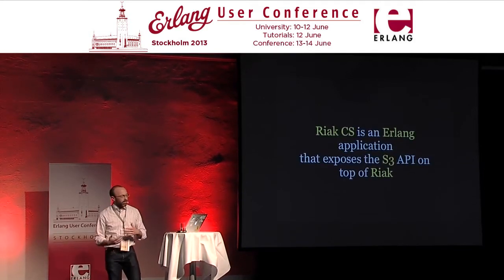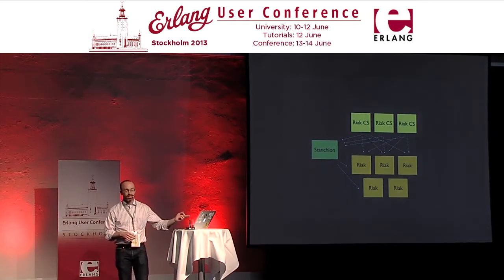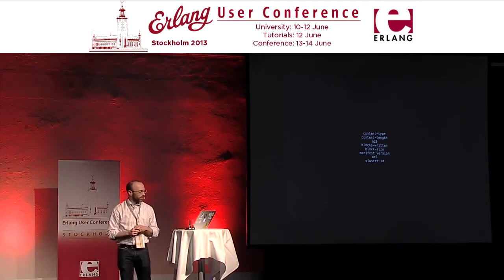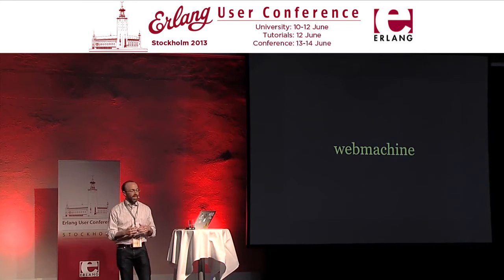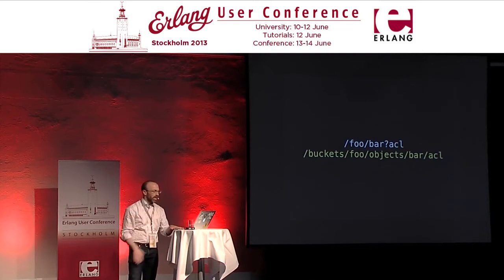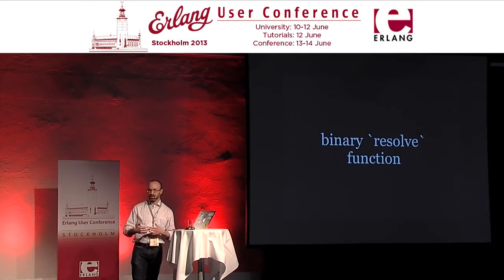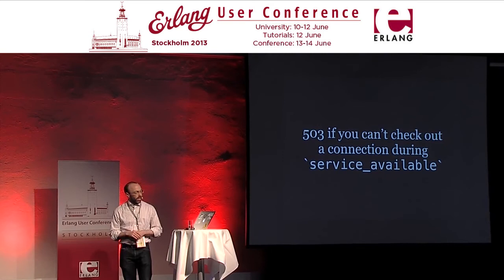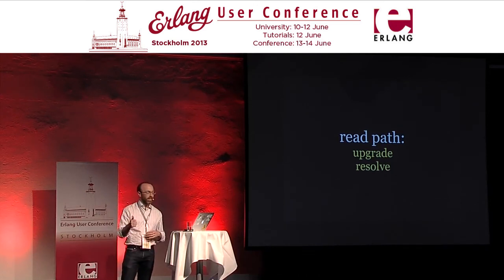Building RiakCS on Riak - Bryan Fink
Riak CS is an Erlang application that exposes the S3 API on top of Riak: an eventually consistent fault-tolerant distributed key-value store. Riak CS design faced many challenges: supporting large files, distributed garbage collection and quick time to market. We'll dive into implementation details and lessons applicable to anyone building distributed systems, such as the power of immutability in large-scale system design. Time will also be given to less obviously exciting issues like versioning of persisted formats and rolling upgrades.

Talk objectives: To relay lessons and tips from building Riak CS with Erlang and Riak.

Target audience: Erlang developers interested in learning about a large-scale distributed system.